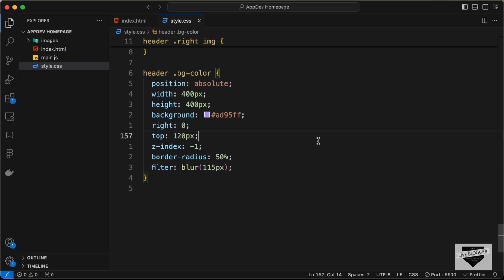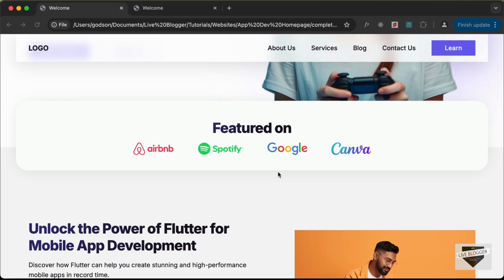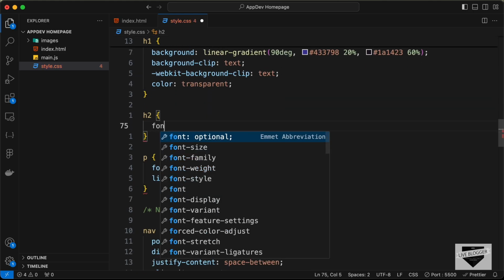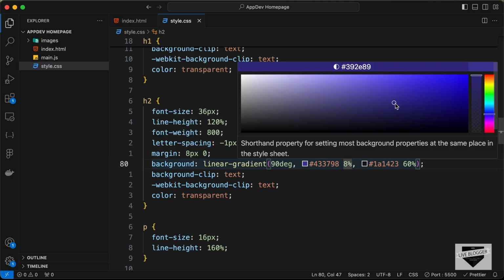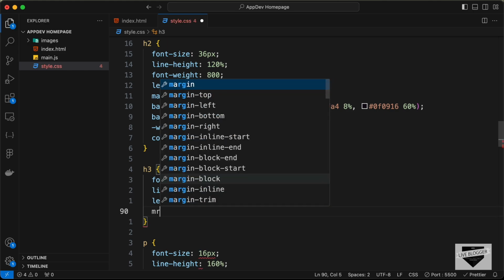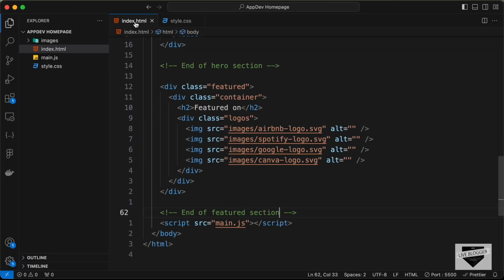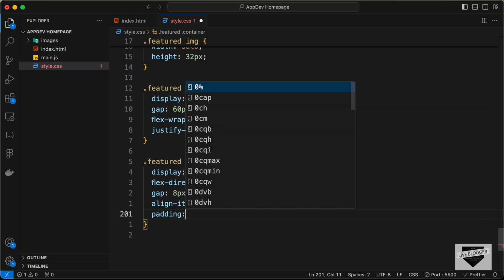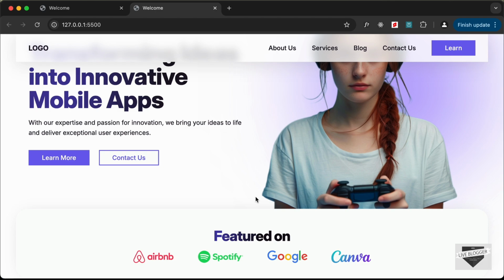Design A Modern Responsive Homepage Using HTML, CSS & JavaScript (Featured Section)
Hi guys, in this tutorial series we will design a modern responsive website for an App development agency/company using HTML, CSS and JavaScript. In this video, we will design the featured section of our website. I hope you find this useful.